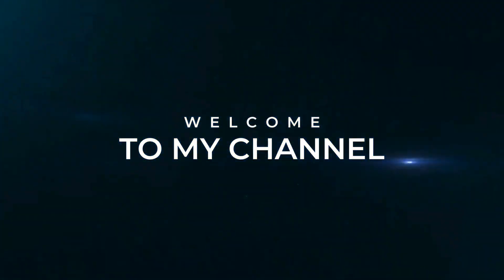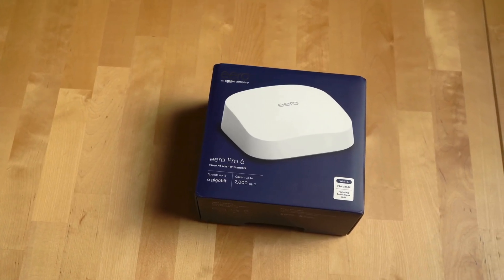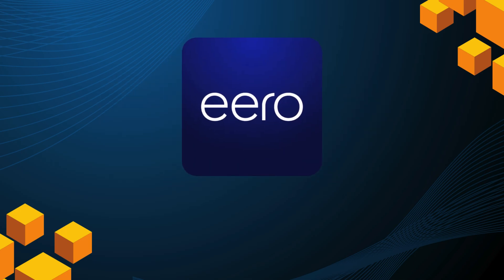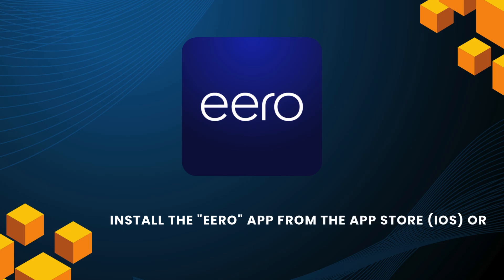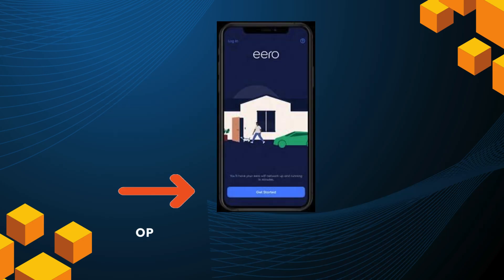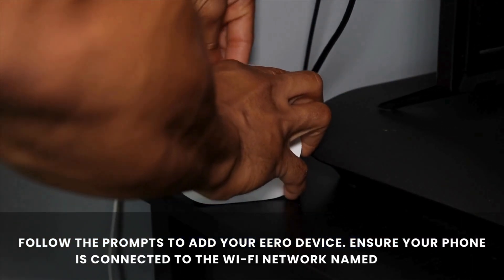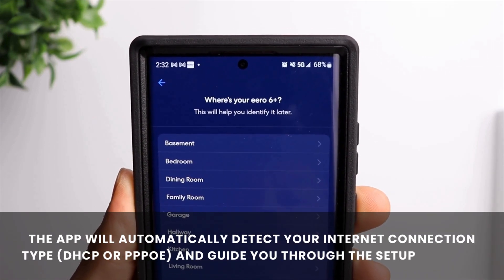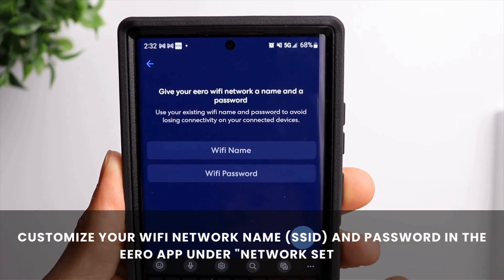Amazon Eero Pro 6E Mesh Wi-Fi Router Setup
In this video, we will guide you through the setup process for the Amazon Eero Pro 6E Mesh Wi-Fi Router. We will provide step-by-step instructions to ensure a smooth and efficient installation, allowing you to optimize your home network for seamless connectivity.